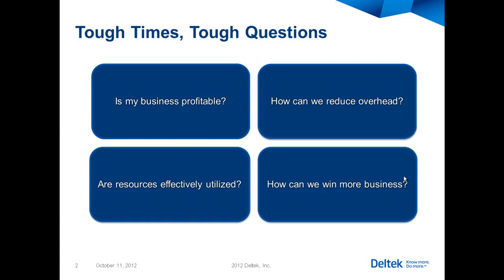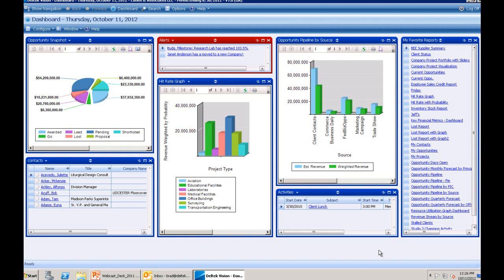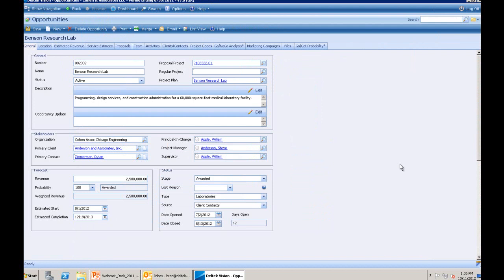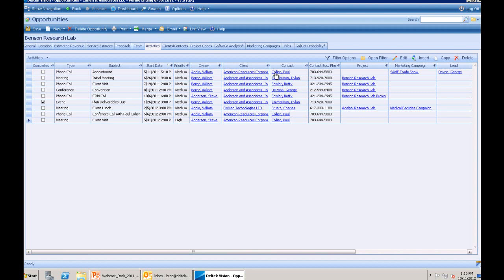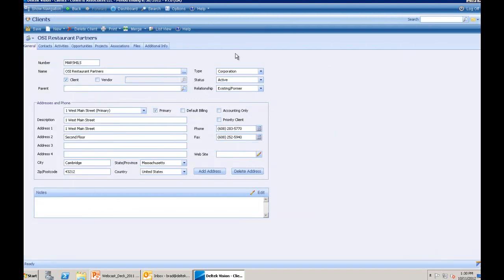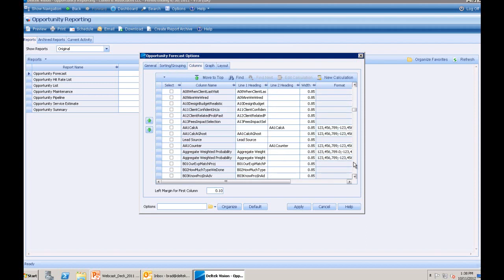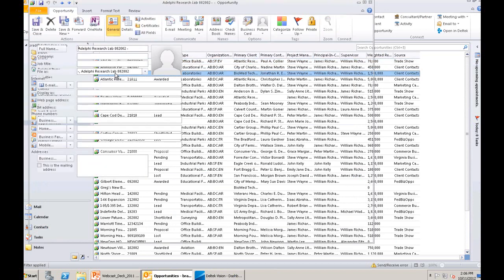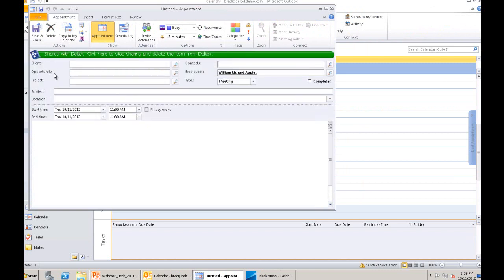CCG - Deltek Vision CRM with Connect for Microsoft Outlook - Product Demo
This solution integrates Deltek Vision with Microsoft Outlook. Vision Connect enables business development and marketing professionals to perform important and common Vision tasks directly in Microsoft Outlook -- saving time and increasing user adoption of your Vision CRM system.

CCG helps clients across North America to get more out of their software investments. As a Deltek Premier Partner, CCG strives to provide best-in-class products and services for AEC firms.